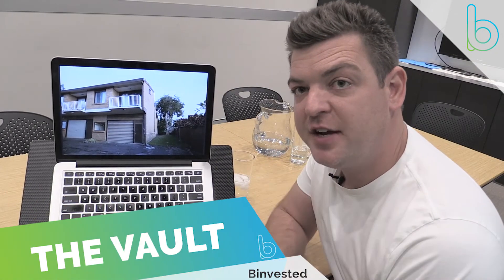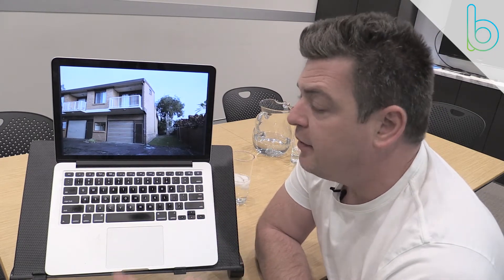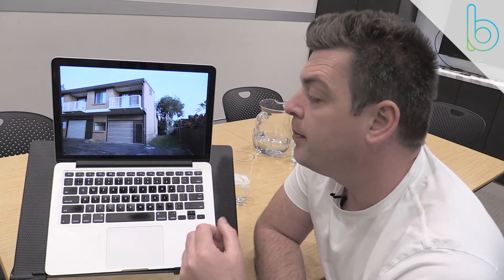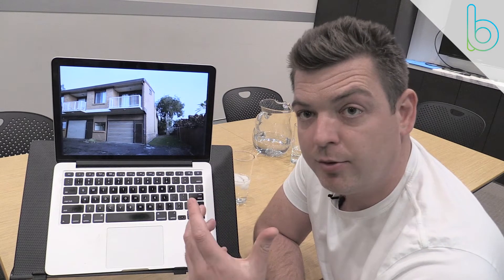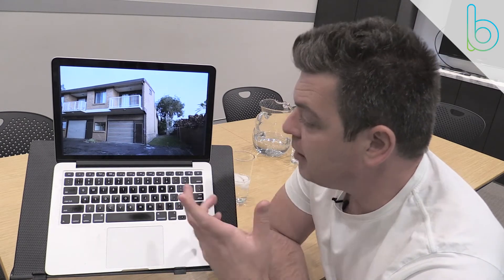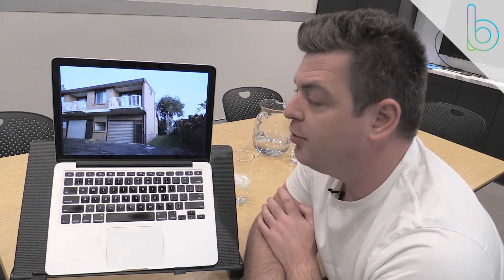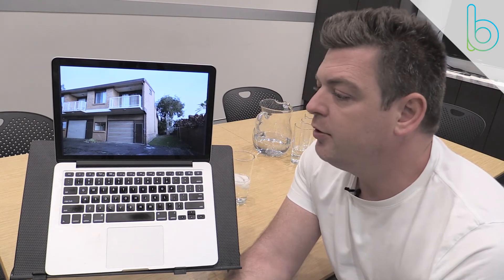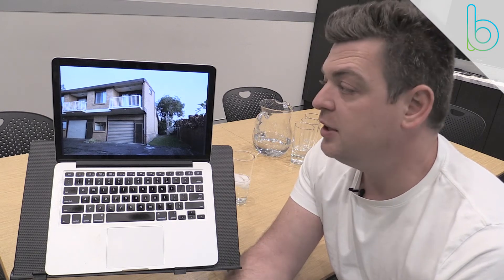[THE VAULT] 2 Bedroom Townhouse - Central Coast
Not sure what's a good property for a foundation portfolio?

This 2 bedroom townhouse on the Central Coast is a prime example.

The proof is in the numbers.

It was purchased in May 2017 for $360,000. According to comparable sales in late 2018, the property would now be worth around $420,000 to $450,000.

Ask any questions below and give us some love if you find this video useful. :)

Interested in property investing? to find out more about how we can help you.